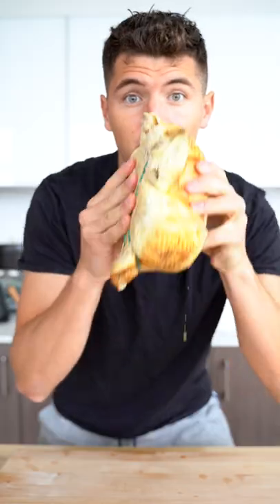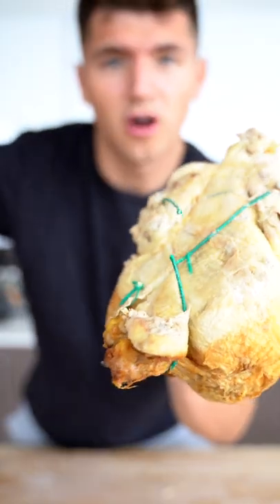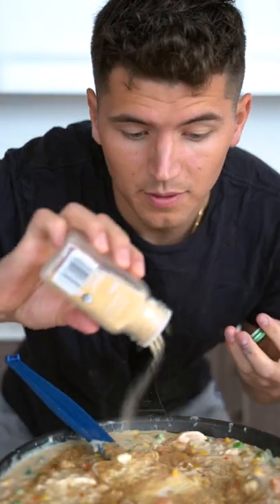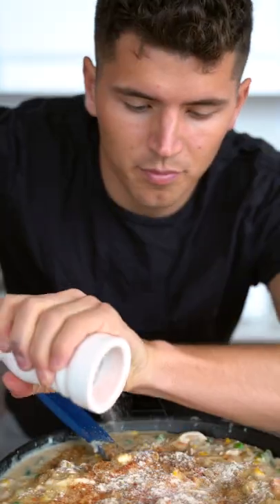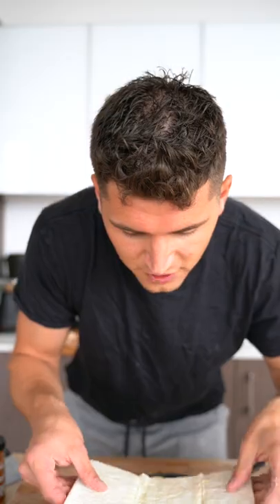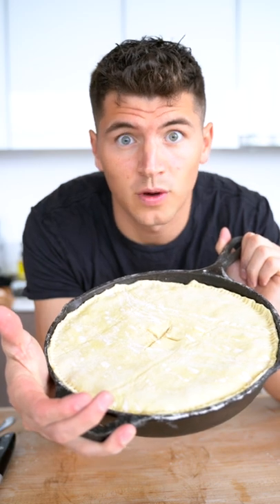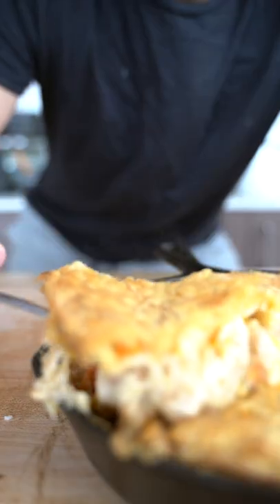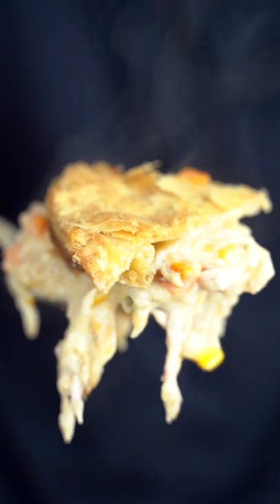Chicken Pot Pie